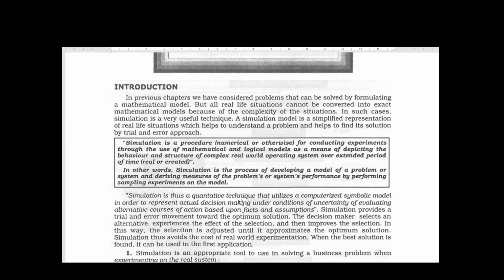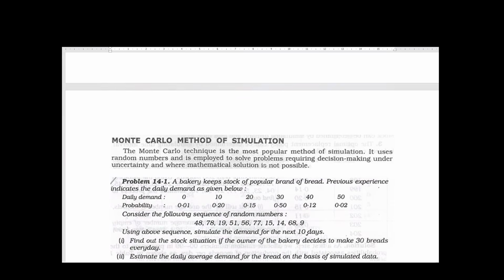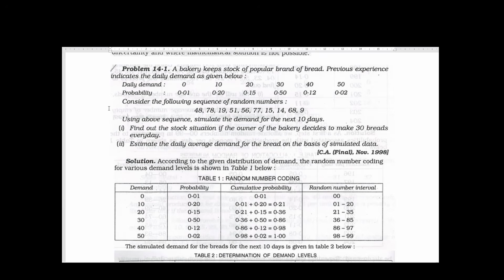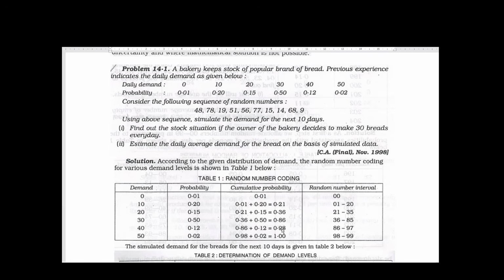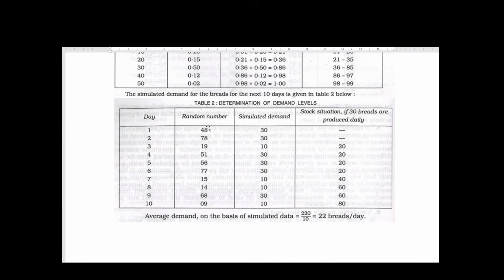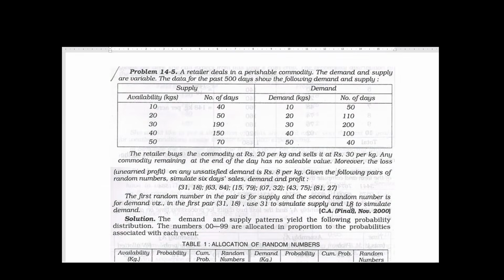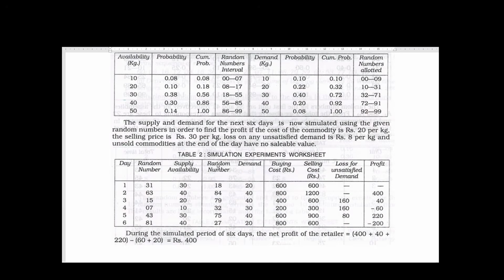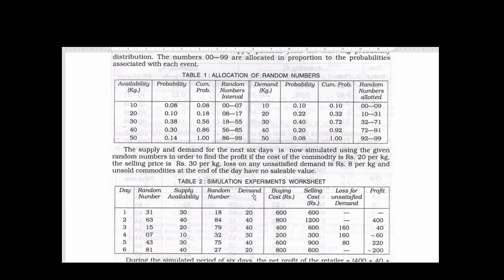Simulation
Monte Carlo Simulation with two solved problems